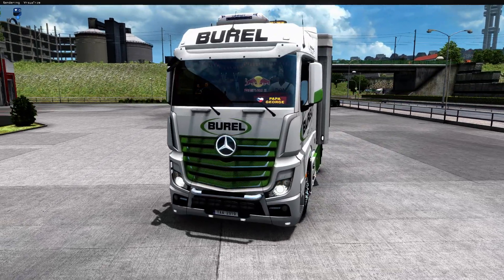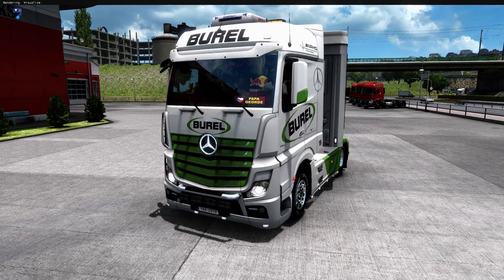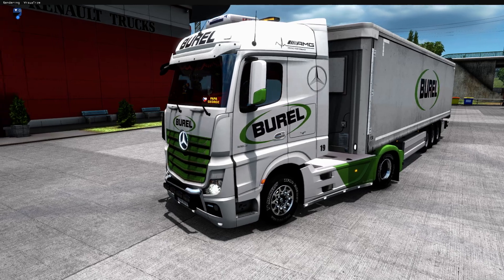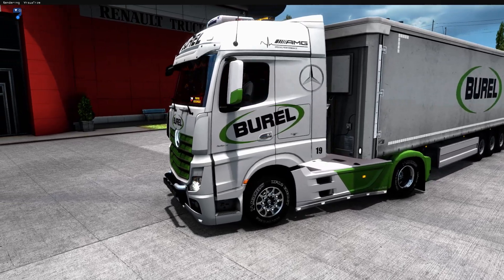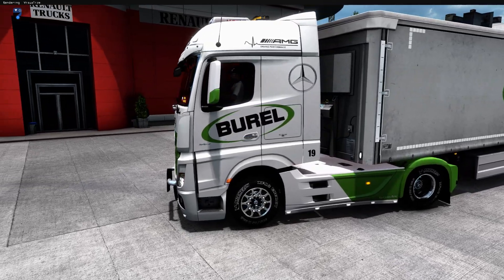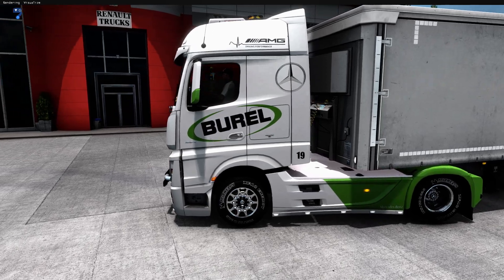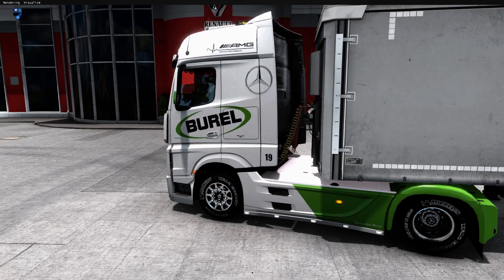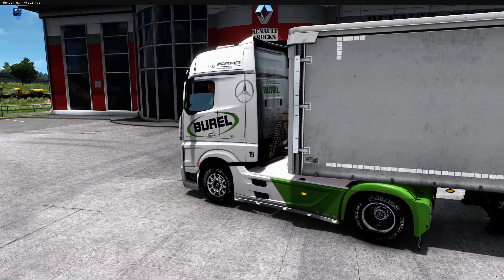Combo MP 4 Burel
skin by Georgegold